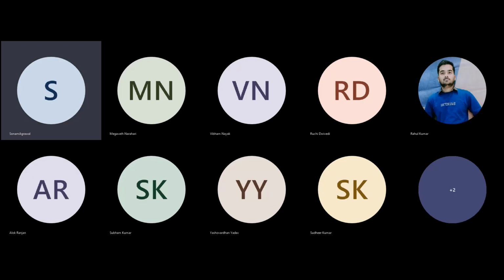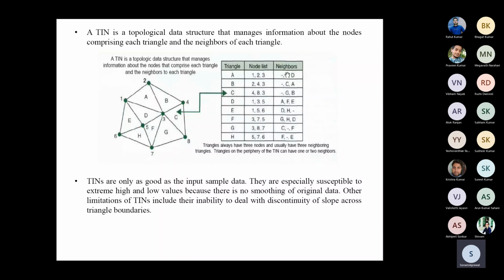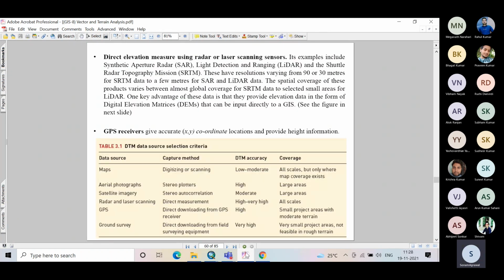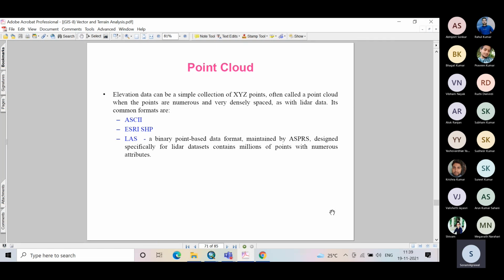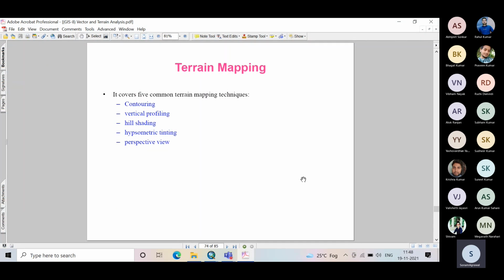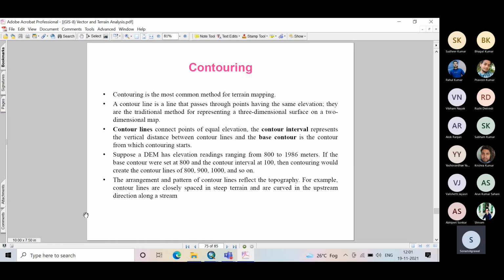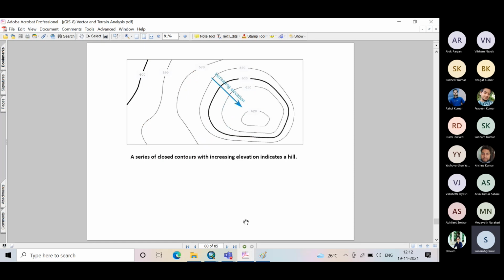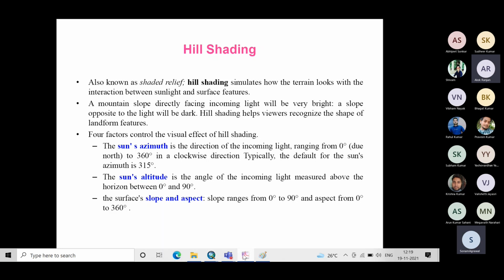GIS Lecture 24